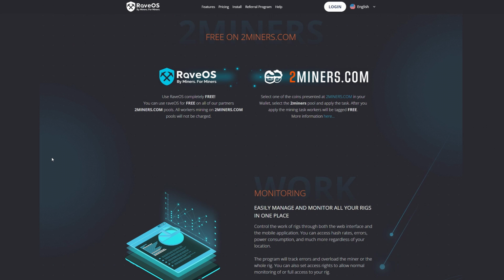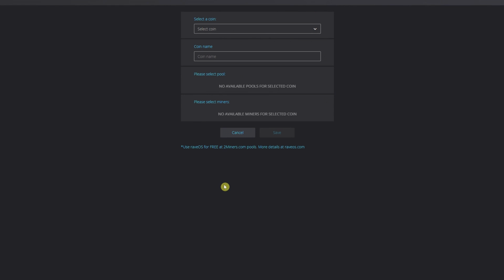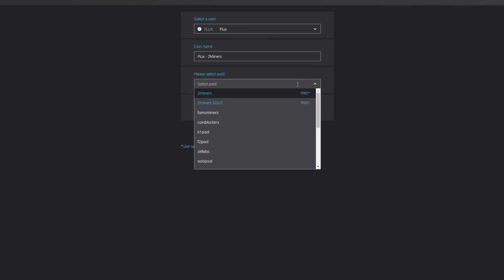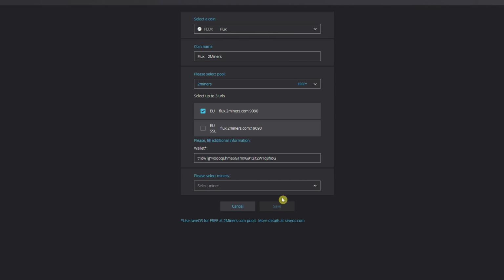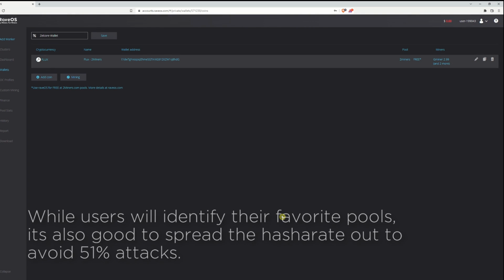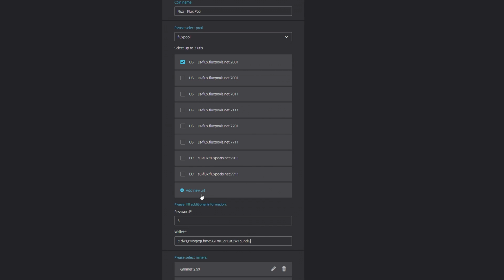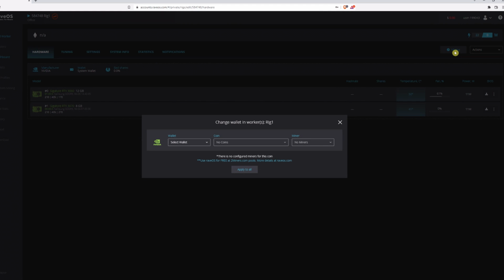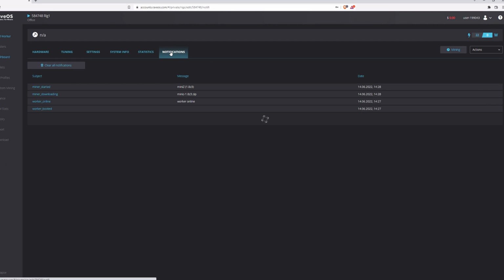RaveOS Wallet Setup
We continue our review of RaveOS, taking a look at how to setup a wallet.